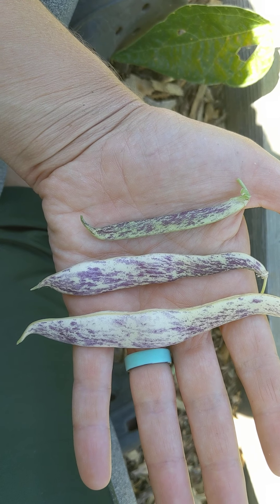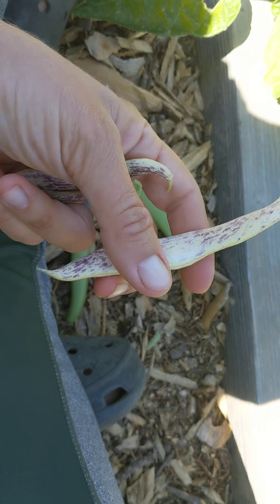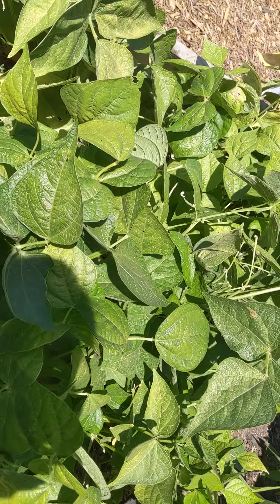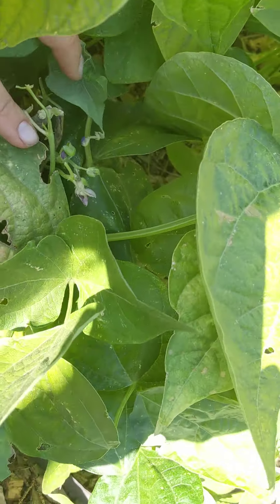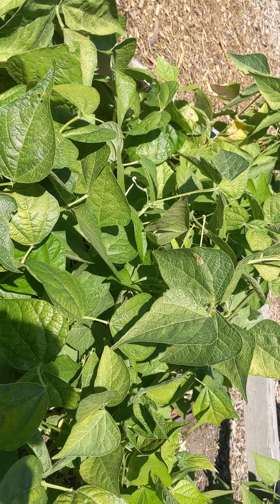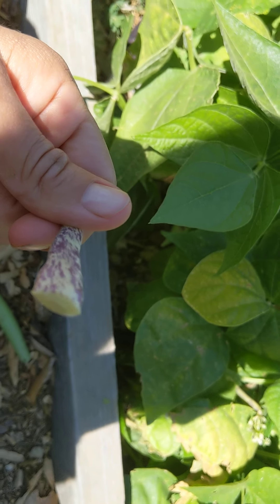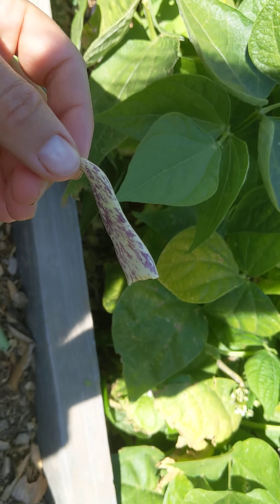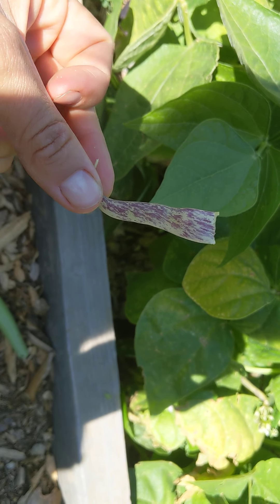Dragon Tongue Beans Review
I got these seeds from Baker Creek Seeds. We loved them!